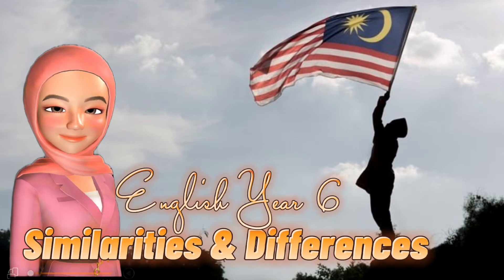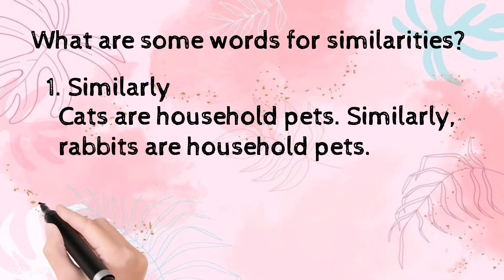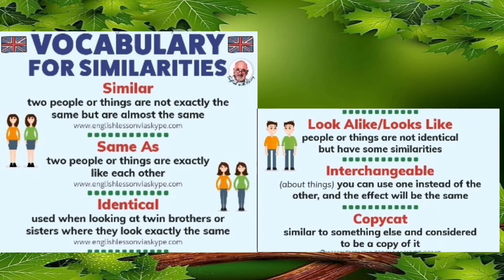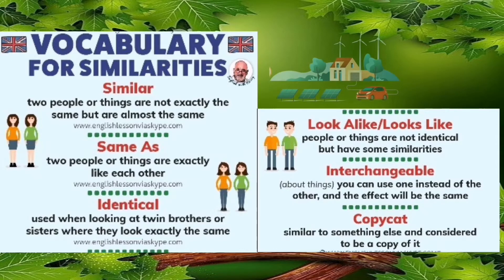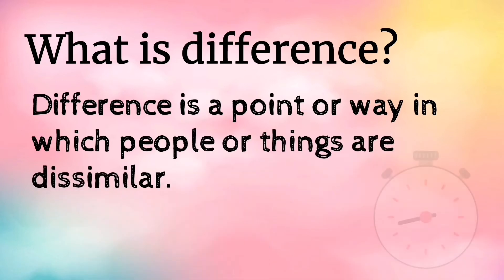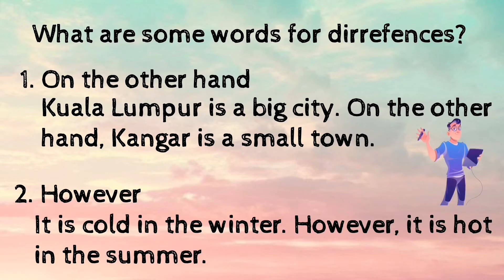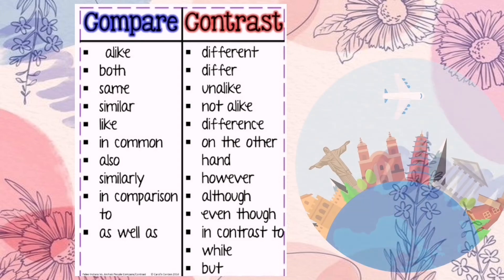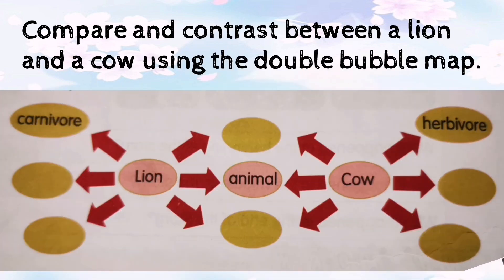Similarities & Differences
Let's learn words used to compare & contrast.